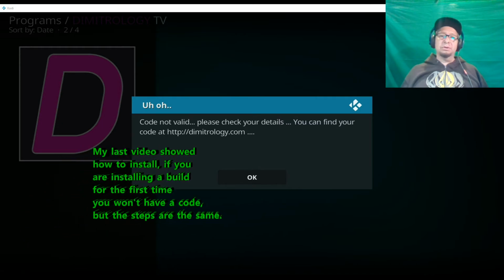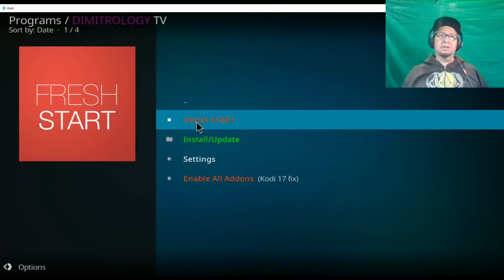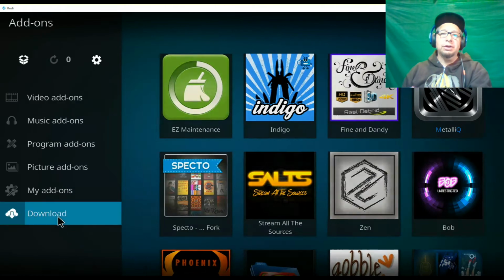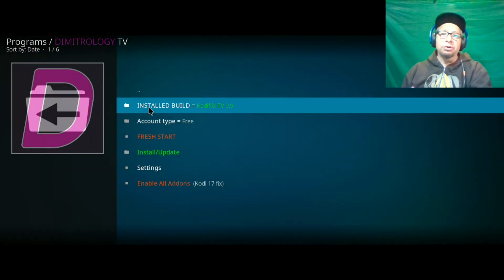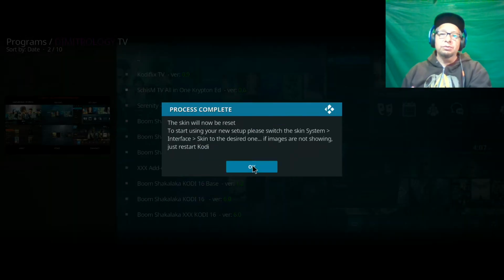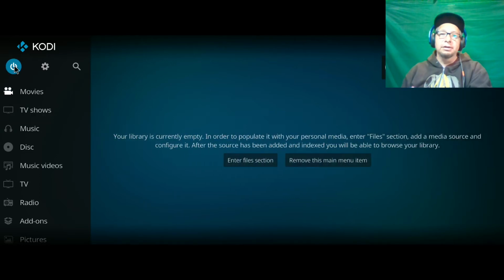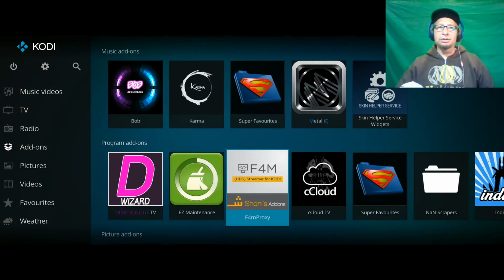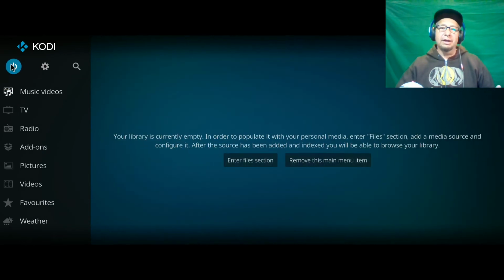SchisM TV Kodi 17 Tutorial on Dimitrology Wizard. Setup for beginners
This is my second build tutorial for the Dimitrology Wizard. I also am putting video with my commentary, First one. Check my first video to install the Wizard :)